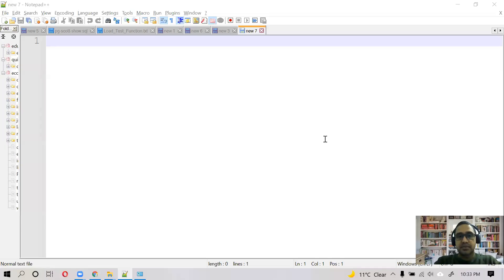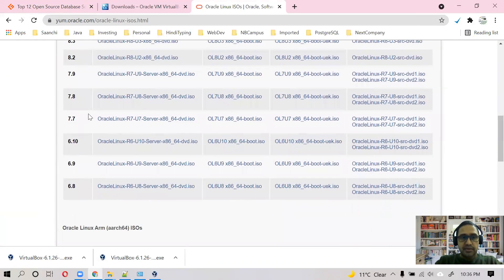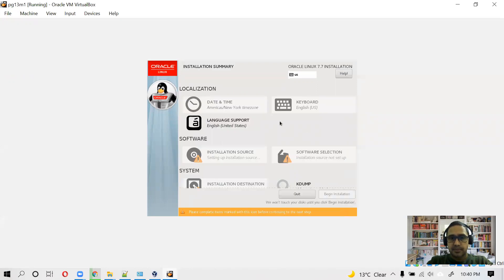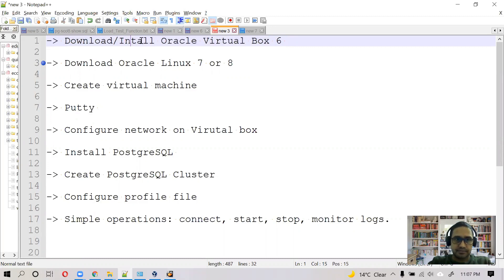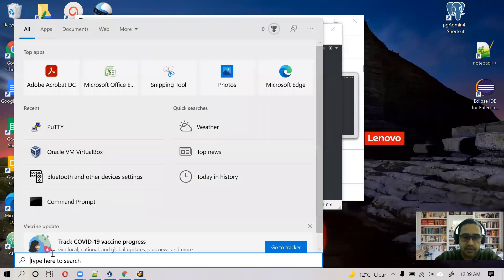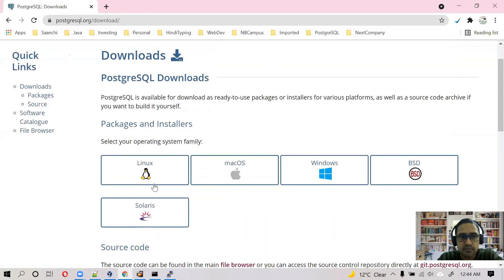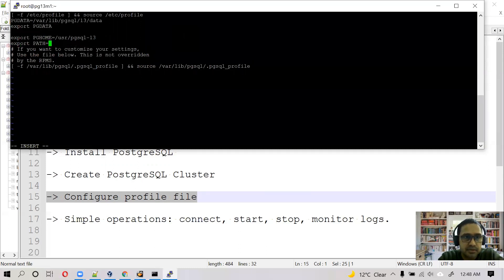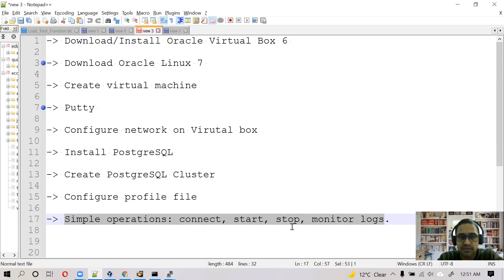Install and configure PostgreSQL 13 on Oracle Linux 7 virtual machine.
--- Download/Install Oracle Virtual Box 6
--- Download Oracle Linux 7
--- Create virtual machine
--- Putty
--- Configure network on Virtual box
--- Install PostgreSQL
--- Create PostgreSQL Cluster
--- Configure profile file
--- Simple operations: connect, start, stop, monitor logs.